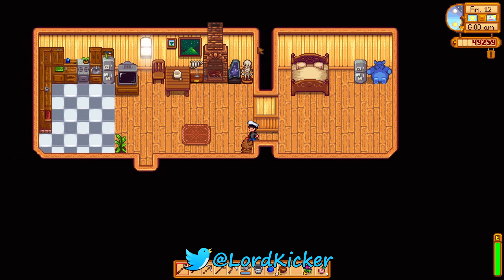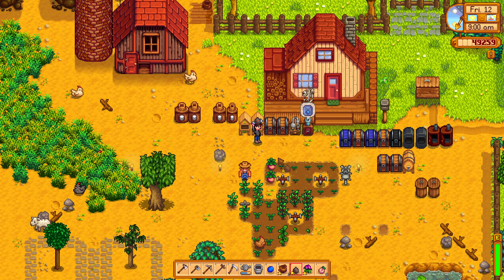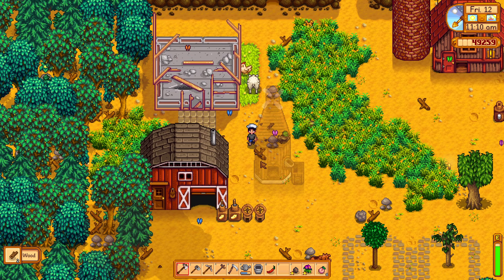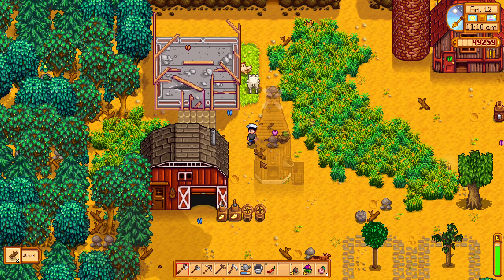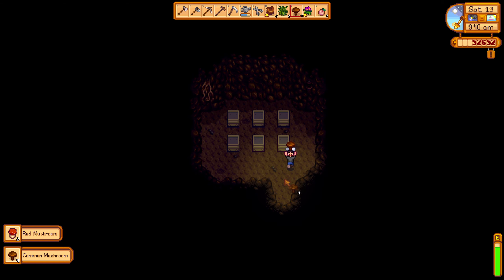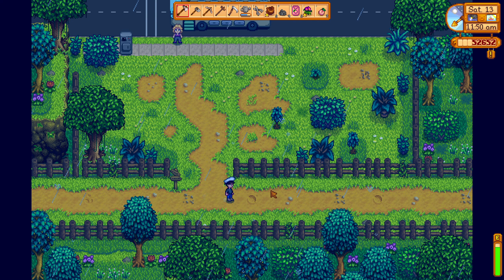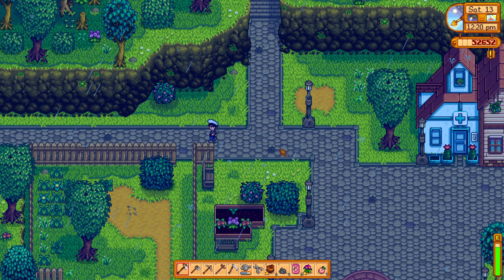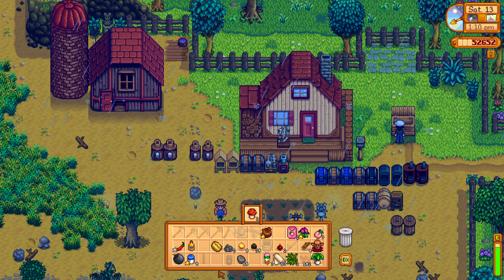Let's Play Stardew Valley EP81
Stardew Valley is a farming simulation game primarily inspired by the Harvest Moon video game series. At the start of the game, players create a character, who becomes the recipient of a plot of land and a small house once owned by their grandfather in a small town called Pelican Town. Players may select from several different farm types, each with a unique theme and different benefits and drawbacks. The farmland is initially overrun with boulders, trees, stumps, and weeds, and players must work to clear them to restart the farm, tending to crops and livestock to generate revenue and further expand the farm's buildings and facilities.